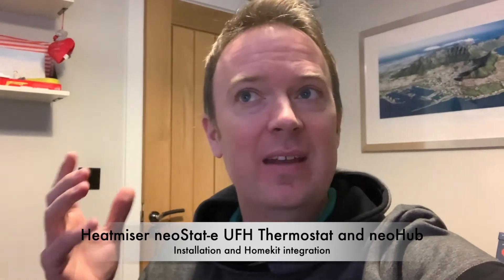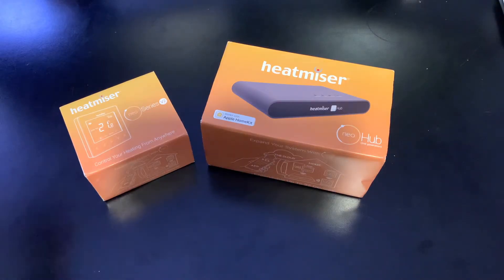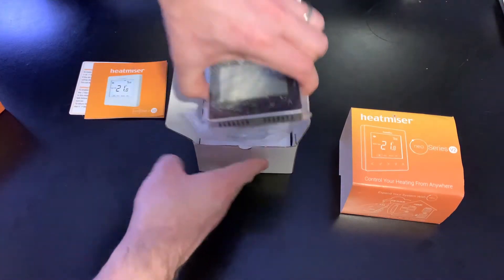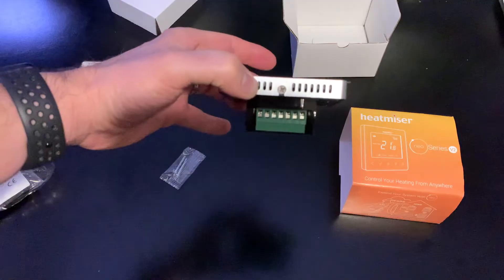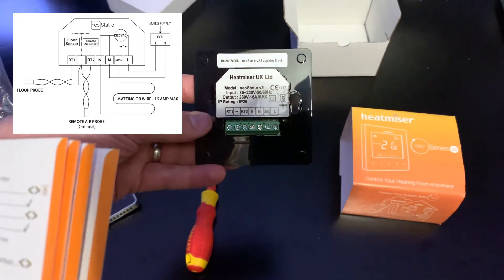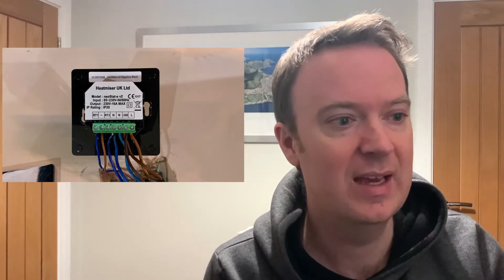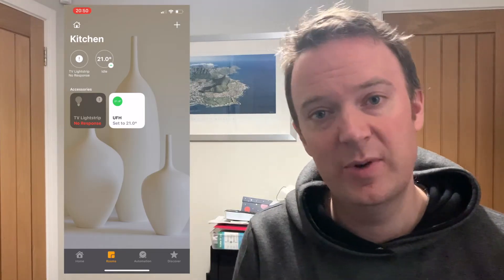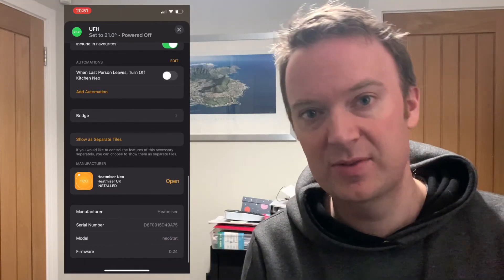Heatmiser neoStat-e V2 Underfloor Heating and newHub - Installation and Homekit Integration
Video showing the installation and setup of the Heatmiser newStat-e V2 Underfloor Heating Controller and Heatmiser newHub.

The Heatmiser new range is compatible with Apple Homekit.  I give an overview on how to setup the hub and thermostat within Homekit.

Use this link while buying your Tesla to get 1000 Supercharger miles for free.

Use this link while signing up to Octopus Energy to get £50 credit on your account.  Using this link will also give me £50 credit on my account.